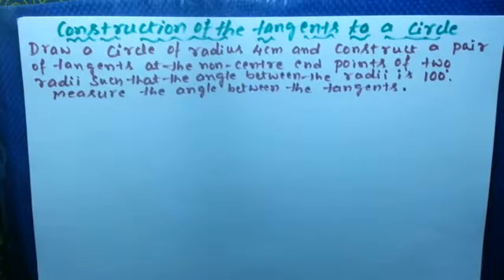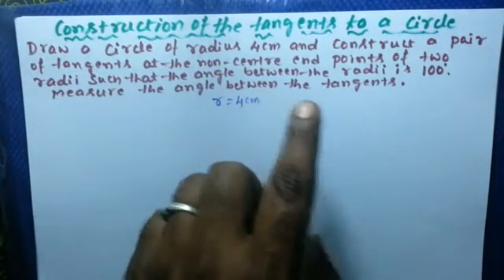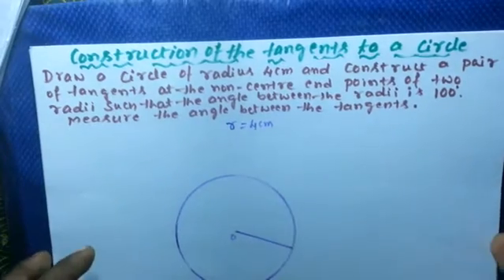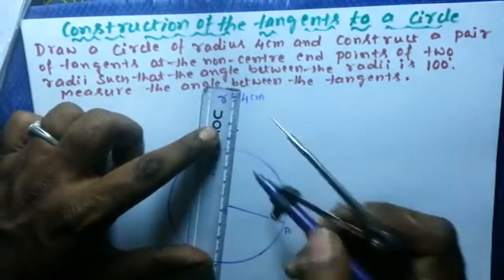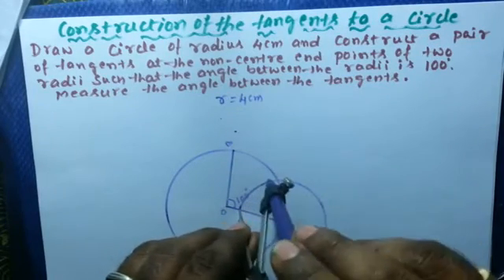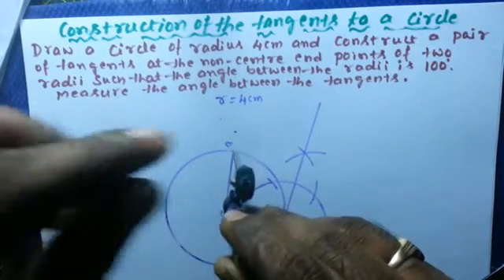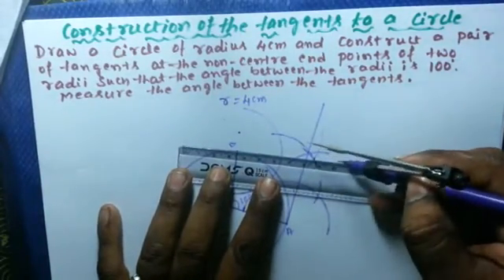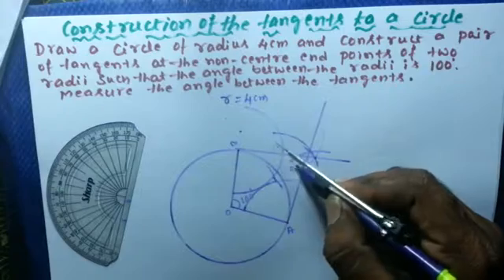Construction of tangent at end of radii